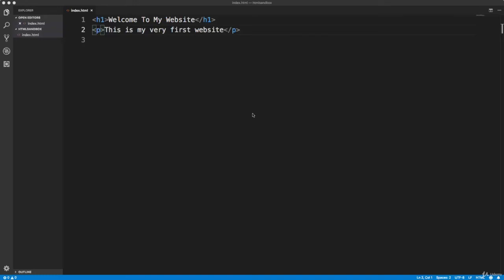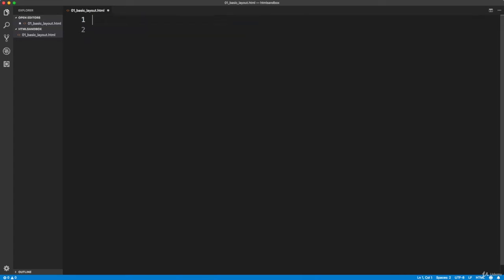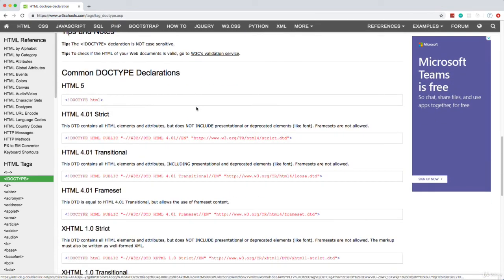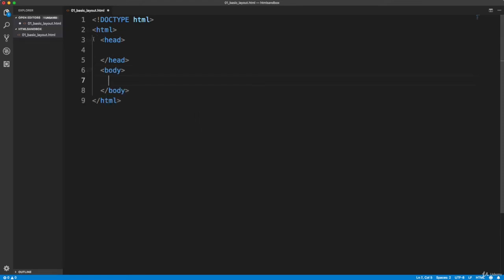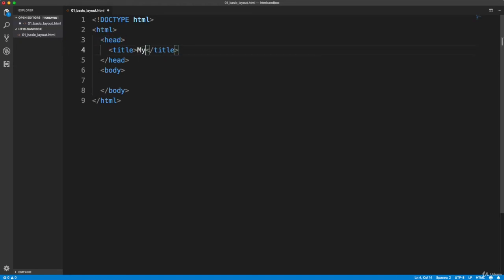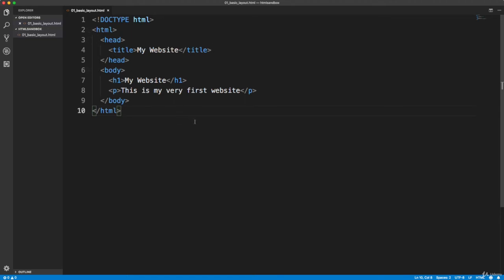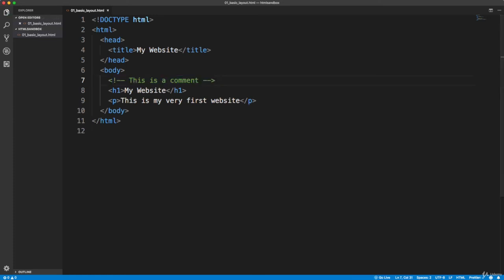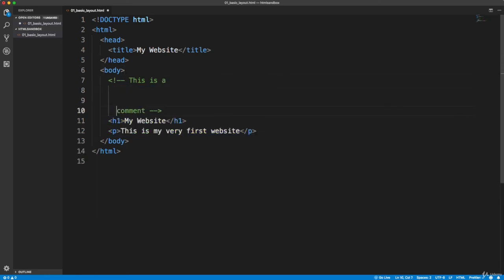3 Doctype & Basic Layout